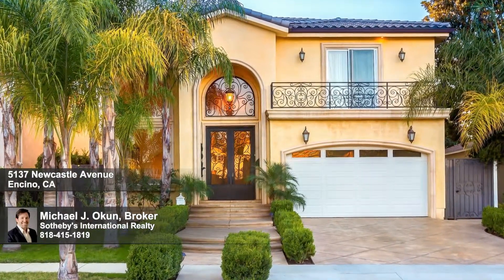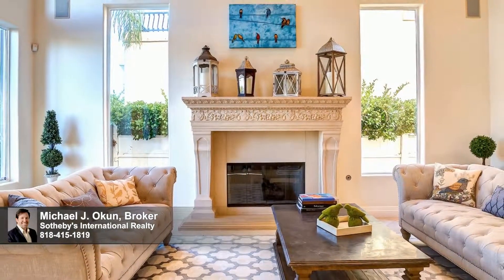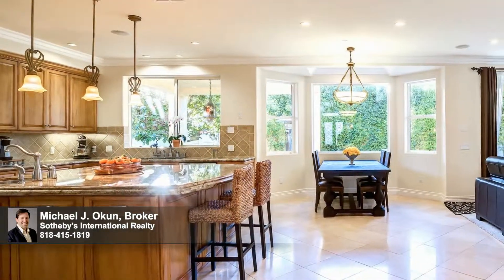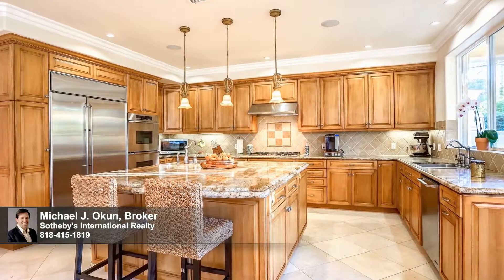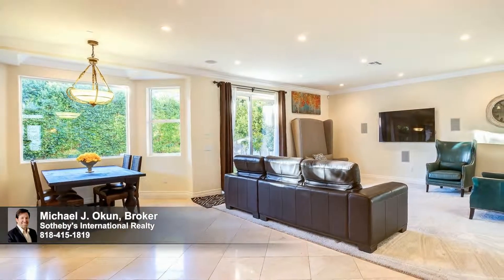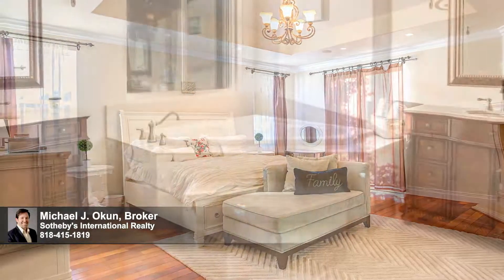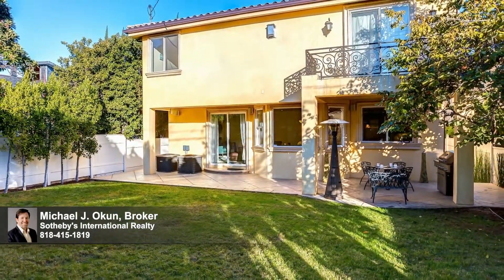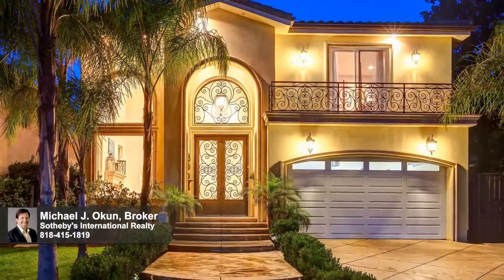5137 Newcastle Avenue, Encino CA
Michael J. Okun, Broker
Sotheby's International Realty